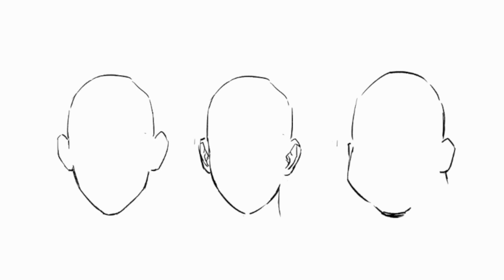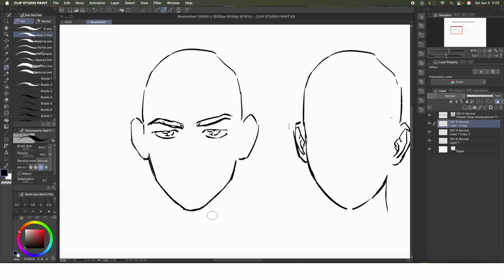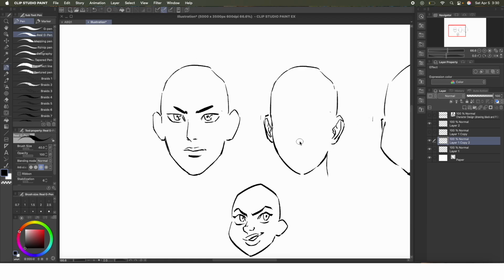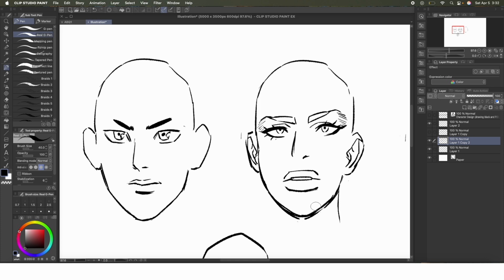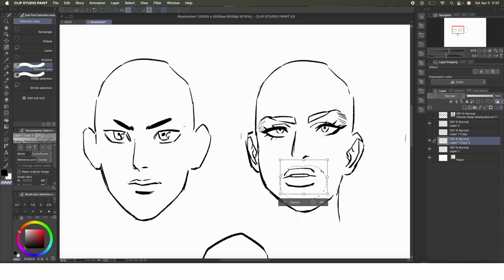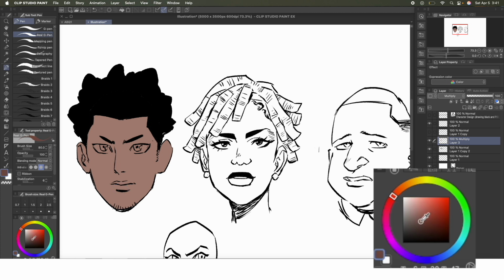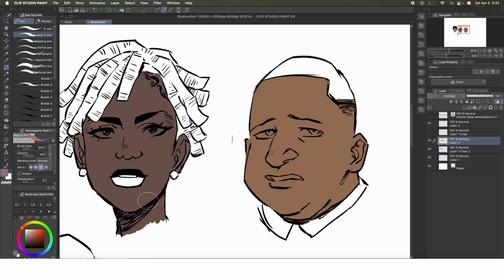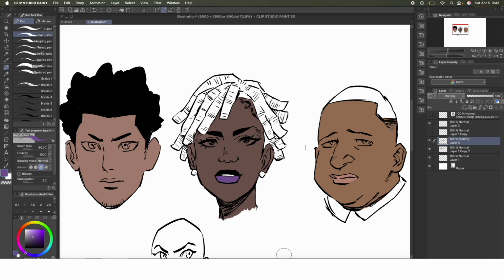Improving Your Art with @whytmangatv - Designing Black Faces in Anime and Manga| INK & PANELS 2025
@whytmangatv takes us through his process of designing black faces in anime and manga.

Nigerian artist Odunze Oguguo is the creator of hit manga series Apple Black and Bacassi. Oguguo is also an influencer who has garnered a large following as “@whytmangatv".  As one of the co-founders of MyFutprint Entertainment, LLC, and a central figure in developing its brands like @saturdayam , Oguguo has found time to achieve personal milestones. He graduated from the University of Texas at Arlington with a bachelor’s degree in fine arts and a minor in computer science. He later graduated with a master’s degree in fine arts from the same university and a degree in visual communication design.

OFF BLXXK Magazine is a black-owned nerd culture magazine created to discuss nerd topics ranging from animation, manga/comics, superhero media, etc. OBX was founded by Aran Lee in 2022, with the intention of creating an anime/manga/nerd version of Jet/Ebony magazine. A place where nerds of all kinds can have nuanced and in-depth discussions about their favorite topics while simultaneously uplifting well-deserved creators involved in those mediums.